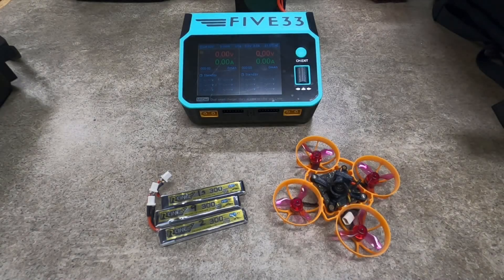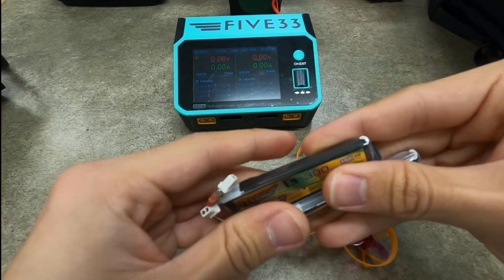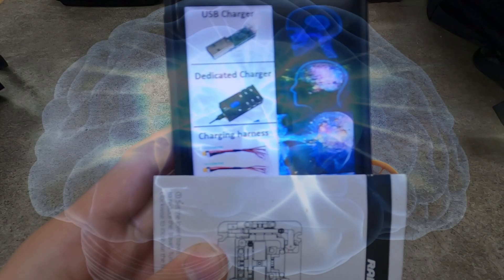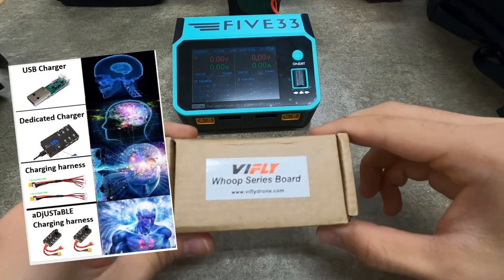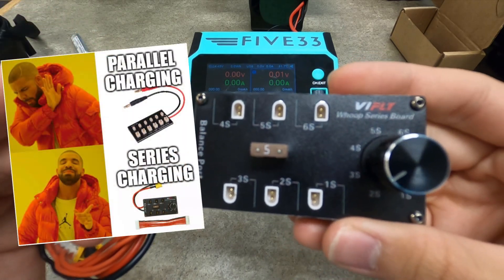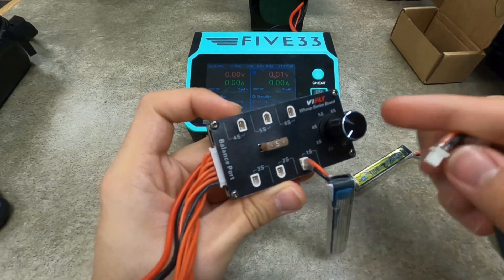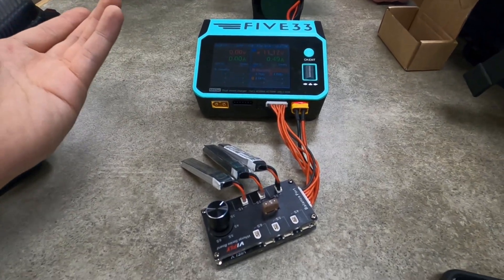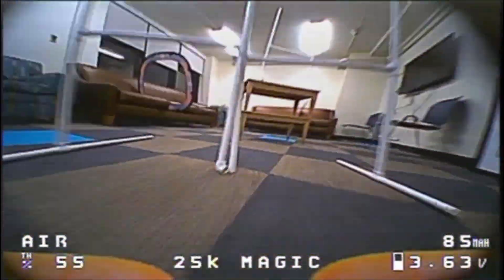VIFLY Whoop Series Board Review! | 1S Storage Charging and Discharging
Thank you to John Qin from ViFLY for sending me this board to review! I have always been looking for the most efficient way of charging and maintaining 1S Lipos and this definitely takes the ticket. I look forward to utilising this as an efficiency tool as Whooptopia training advances :D

Ground Setup

Radio: Radiomaster TX16S, AG01 CNC Gimbals, Five33 Standard Ripsticks, EdgeTX 2.6.0
RC: BetaFPV ELRS 2.4G 1W Black Edition / TBS Crossfire Micro V2
Goggles: Skyzone Sky04X V2 with TBS Fusion
Charger: HOTA D6 Pro / ToolkitRC M6D

KORSAIR
VROOMFPV